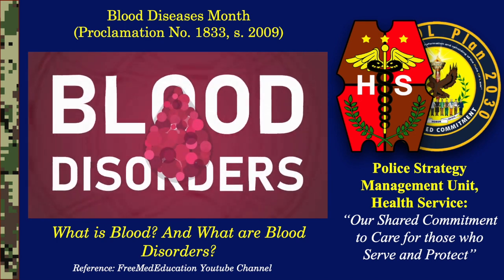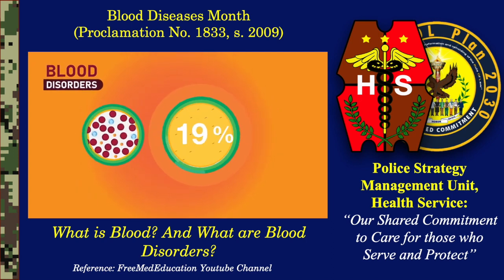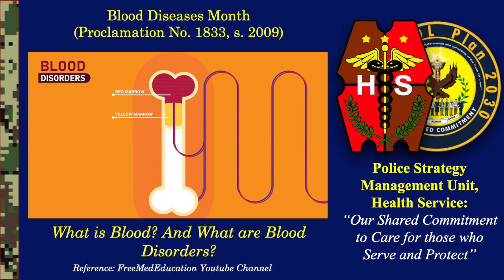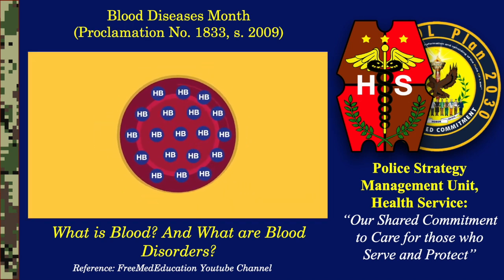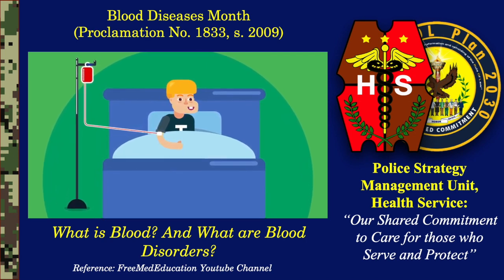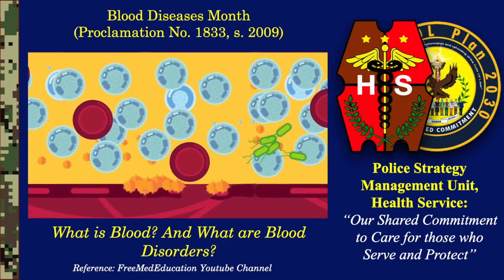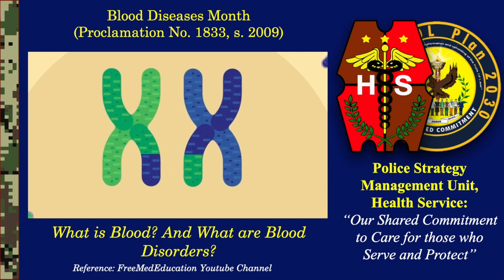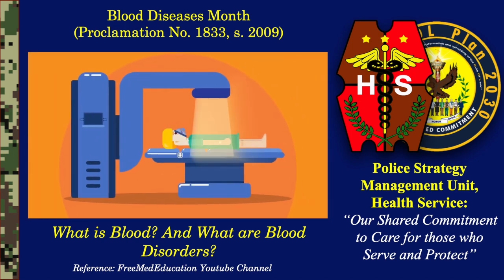Blood Diseases Month CY 2022 (Part 1): What is Blood? And What are Blood Disorders?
From the Office of the Director, Health Service: "Alam mo ba na and month of September is the Blood Diseases Month" -- PCOL JEZEBEL D MEDINA DMD, Acting Director, Health Service

DID YOU KNOW that the blood diseases related to nutrition and environmental conditions continue to increase in prevalence and pose serious effects to the Filipino people and the combined impact of three major blood-related diseases of Leukemia, Anemia and Bleeding disorders is immense, representing a significant portion of the total deaths due to cancer.

The Philippine Society of Hematology and Blood Transfusion, organized in 1960, composed of medical professionals specialized in blood diseases, is dedicated to addressing the different concerns in prevention, treatment and rehabilitation of patients with blood diseases